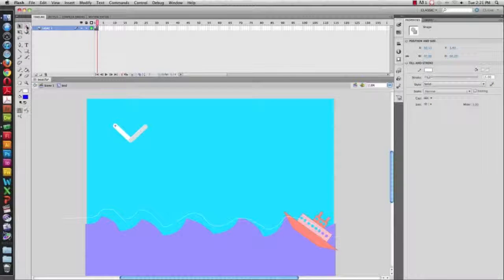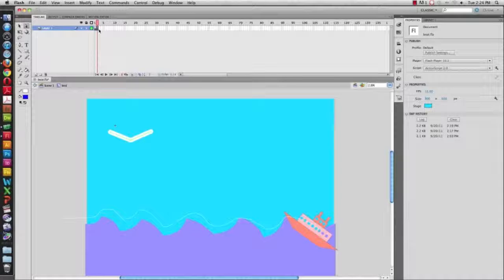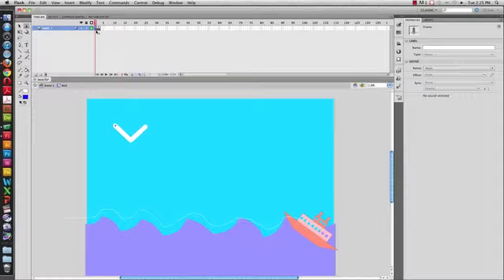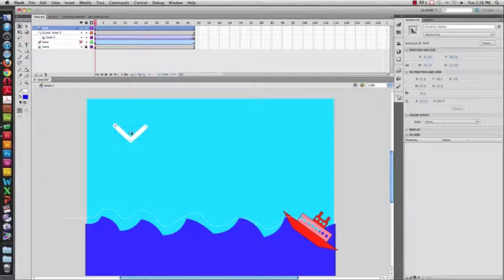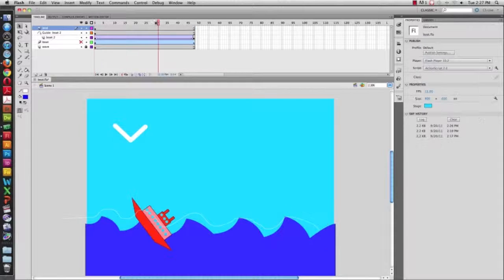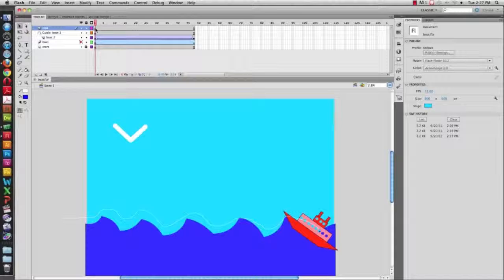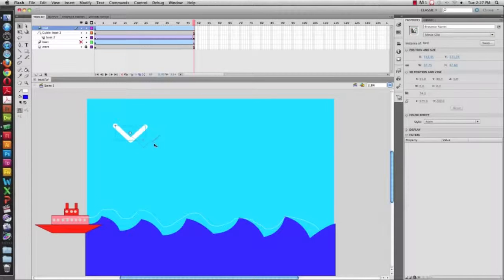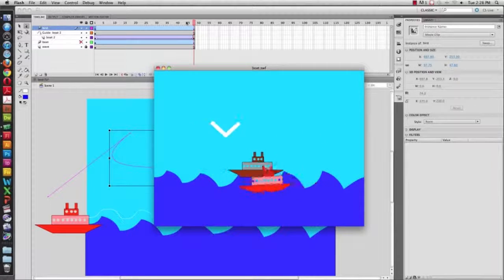movie clip part 2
This video contains the 2nd part on how to use a movie clip in Flash CS6, keep in mind that this is a recorded hands on lecture so you will hear students in the background, making comments or asking questions. I tried to edit out as much as I could to keep it shorter than the original lecture.